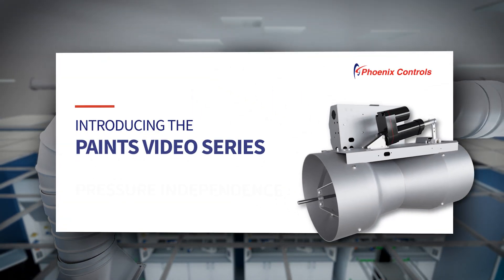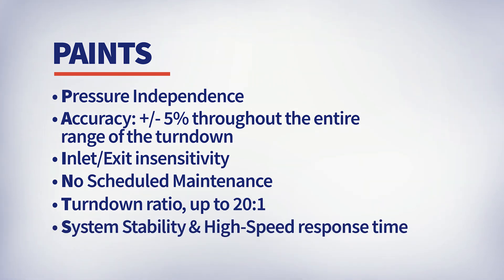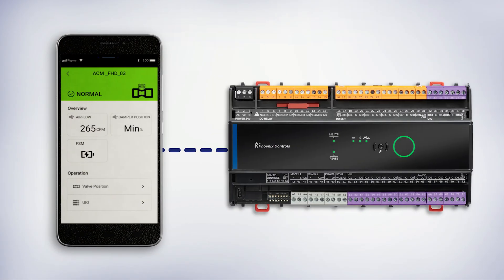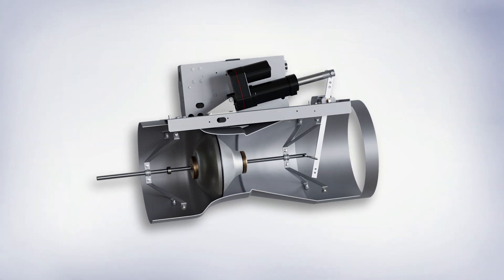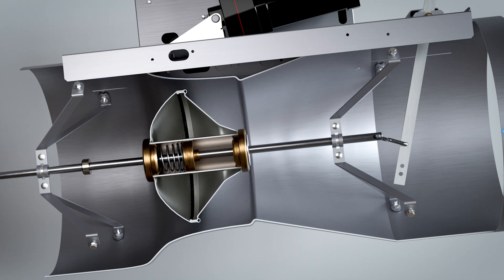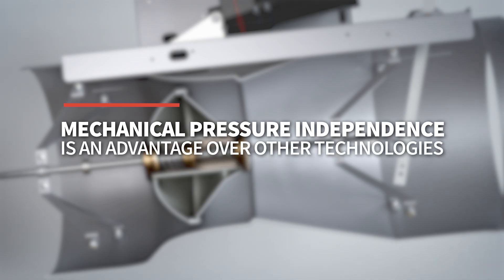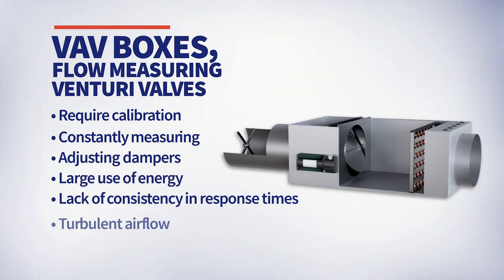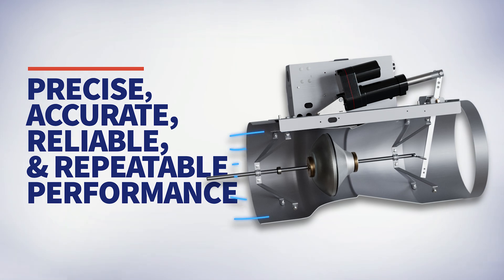Phoenix Controls Venturi Valve - 1. Pressure Independence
This Video explains the Pressure Independence of a Venturi Valve from the Manufacturer Phoenix Controls and compares it to a conventional VAV-Box in Cleanrooms and Laboratories.